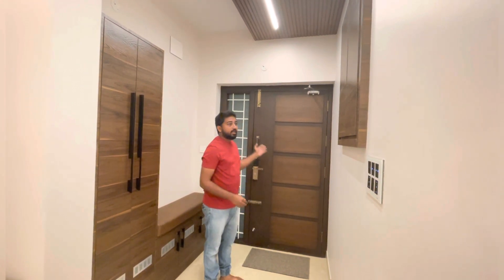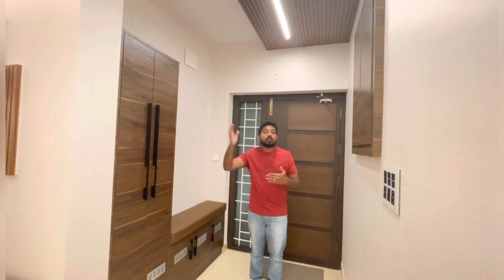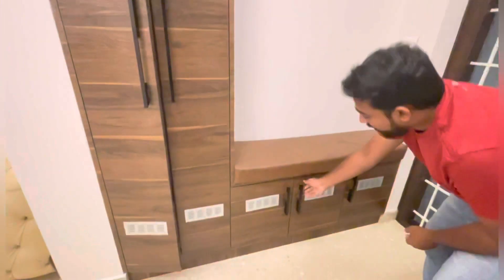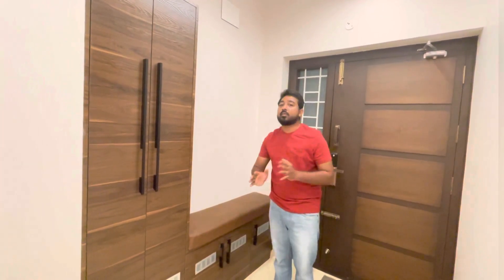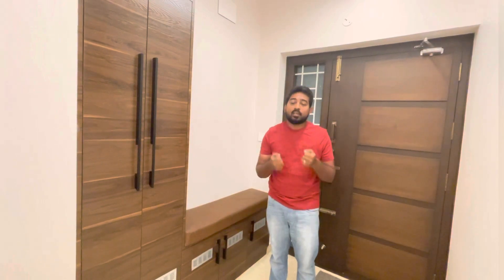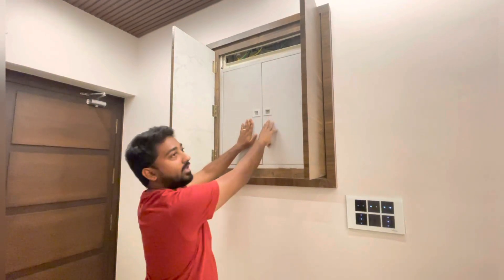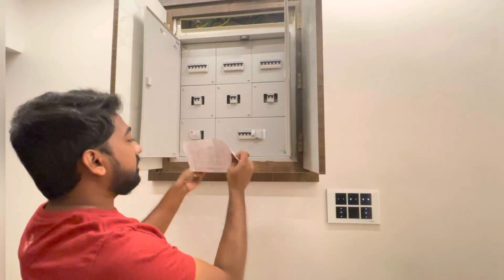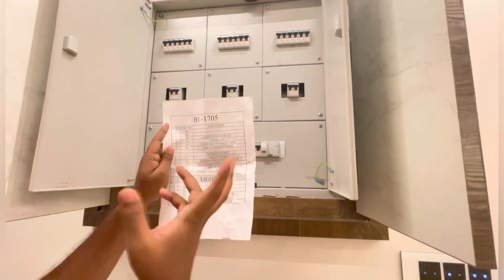SITOUT AREA INTERIORS | 3BHK APARTMENT | GLOBUS NAKSHATRA |. COIMBATORE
1. Watch Budget interior Tips provided by me in the following link

Hi all, This is my first home tour in YouTube channel. Hope you all like it and let
me know without fail how can I help you in Interior design and implementation.

Replica Architects and Builders is a construction based company in Pattukottai(Thanjavur -Dt). Me Vikash quaid (Civil Engineer) and Sanjana Kannan (Architect) both running this firm from 2013. More than our studies we believe in clients need and their budget. We focus on design, Execution, Quality check, safety and the result.
SERVICE WE PROVIDE ARE
1. Schematic plan 2D
2. Elevation
3. Isometric view inside the building
4. Building elevation
5. Walk through (a video which is created before the construction itself, to bring clear knowledge about the interior of the house)
6. Structural drawing
7. Electrical and Plumbing
8. Construction
9. Renovation
10. Building maintenance

Er CM Vikash quaid BE
Civil Engineer